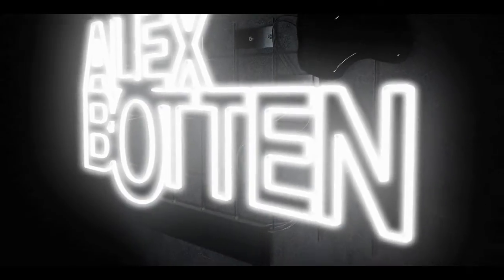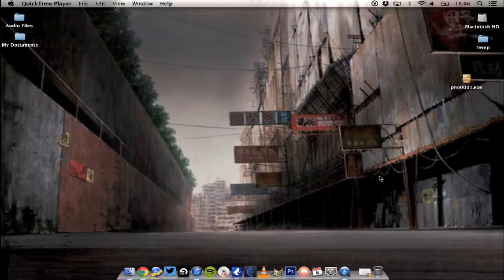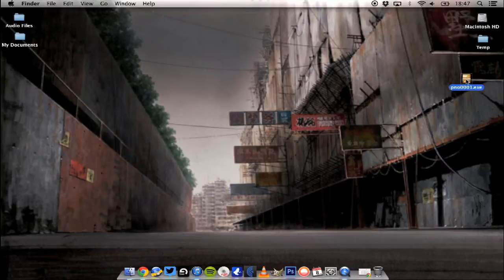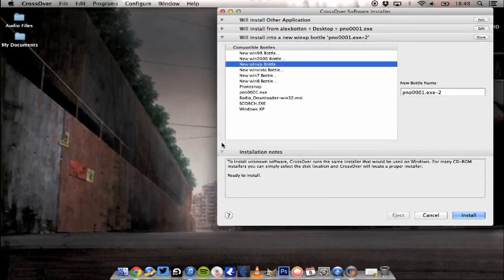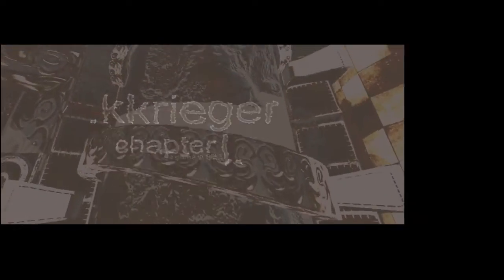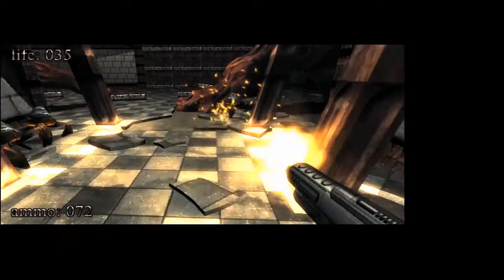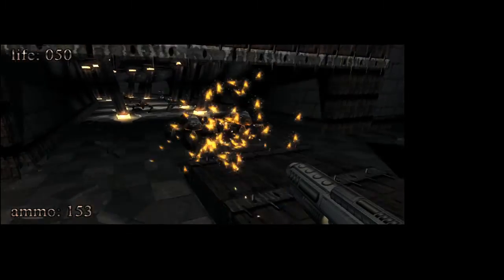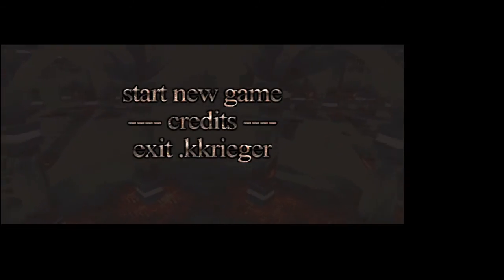Procedural Generation, Enough to Build a Universe?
Some barely thought out musings on whether a Virtual Universe really DOES need lots of programming.